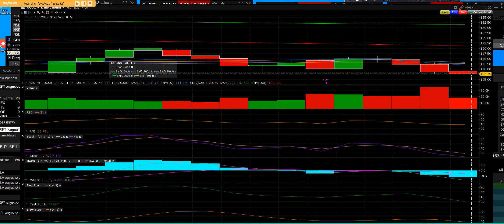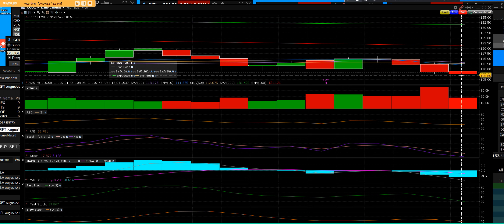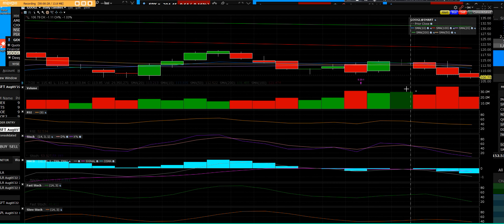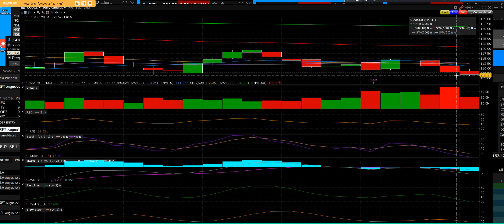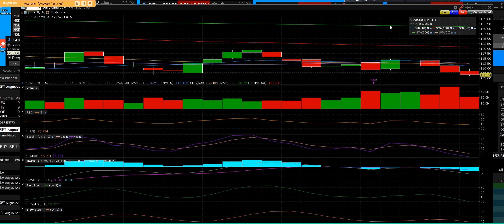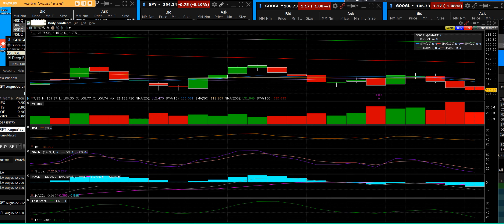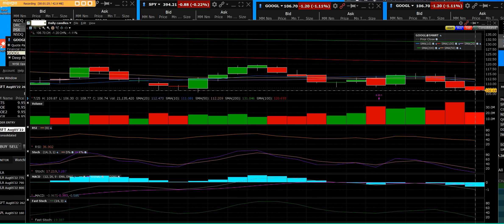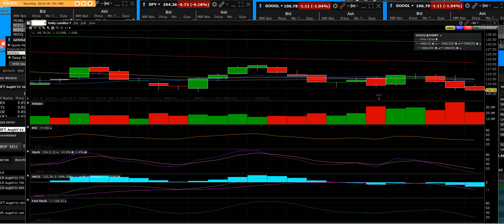7 23- 22 GOOGLE Earnings Pre view setups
GOOGLE selling down 3 days in a row with earnings coming how to trade it